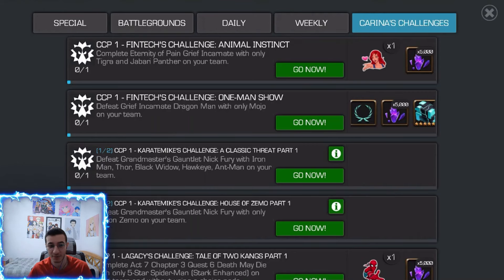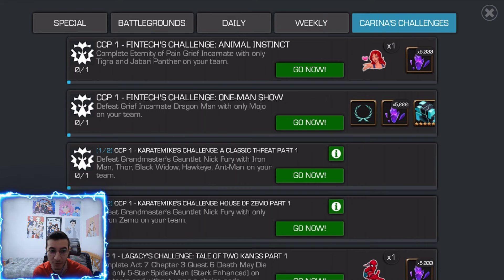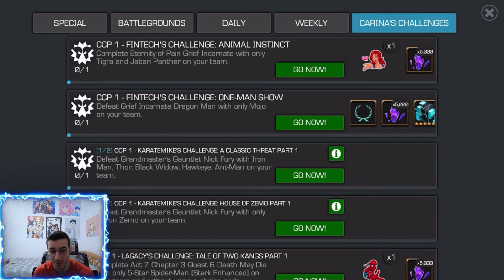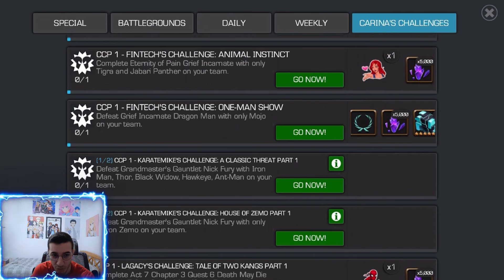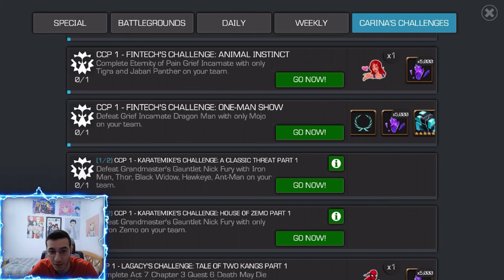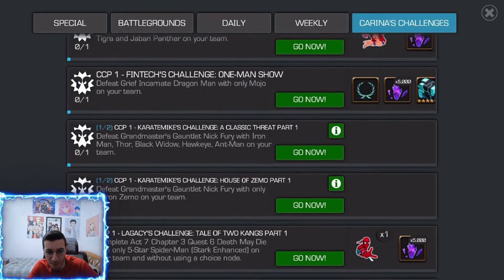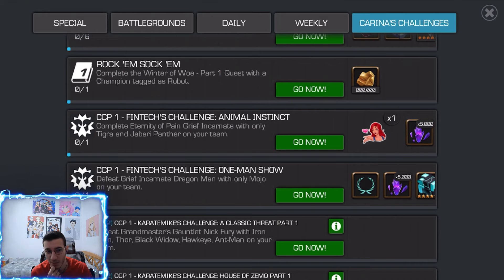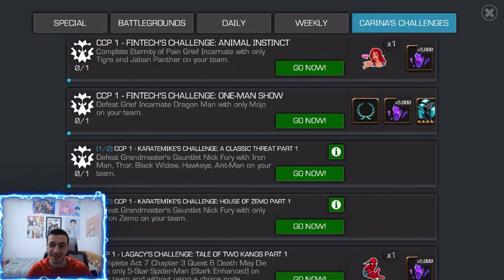My Opinion On The New Carina Challenges And My Plans | Marvel Contest Of Champions